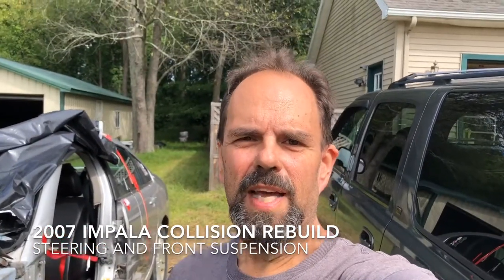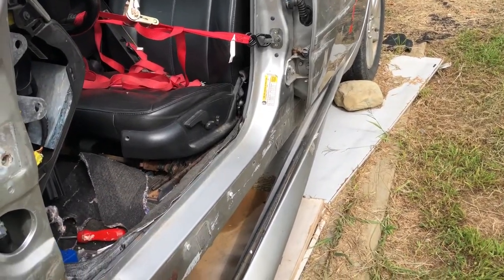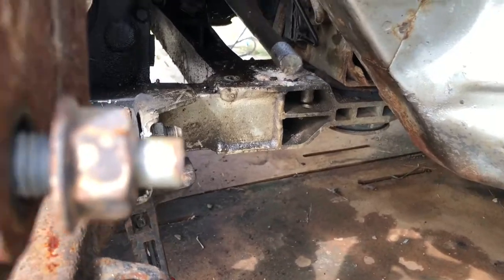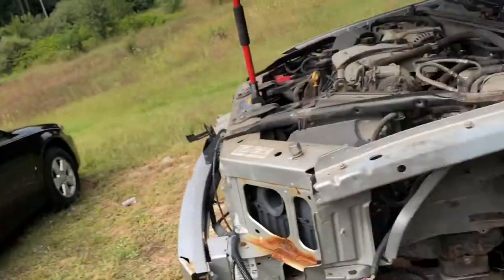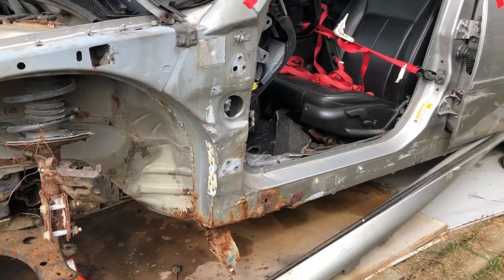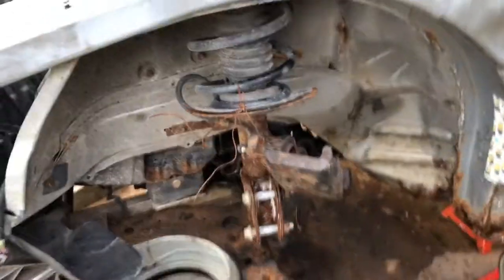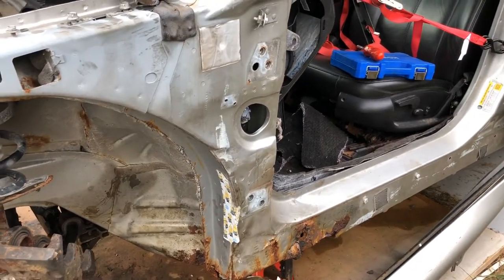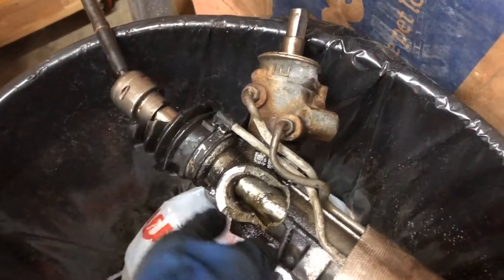2007 Impala Rebuild Part 5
We continue to work on the front end suspension/steering in order to get this car in to a roller at the very least.  Along the way we find even more damage from the original collision and weigh the options of rebuilding it to a road worthy condition or using it as a parts car.  Either way, work needs to be done to get this thing on 4 wheels again.